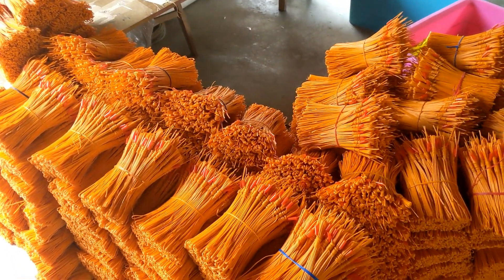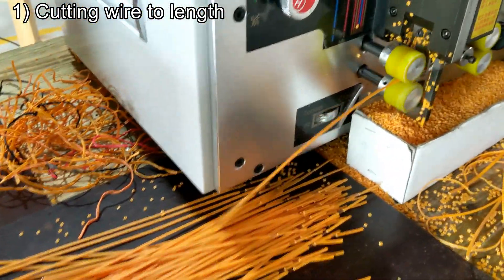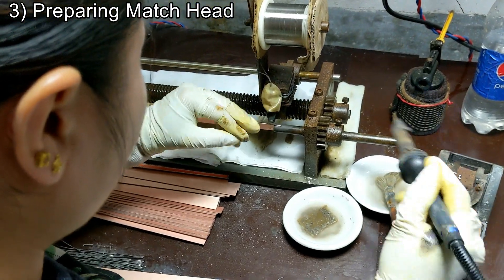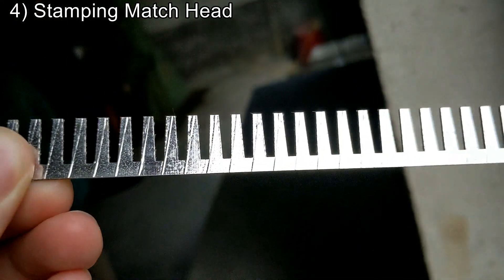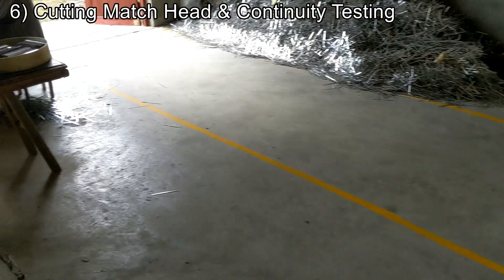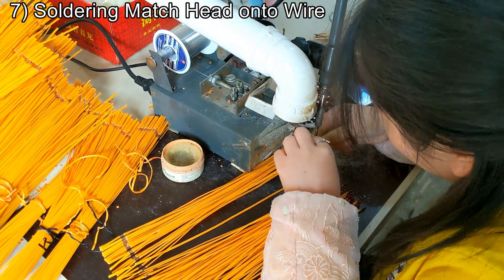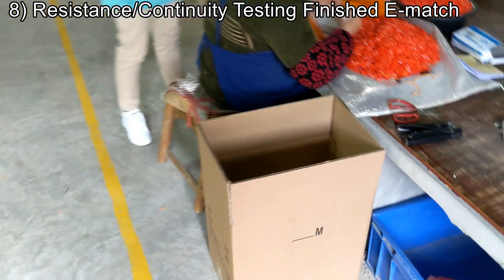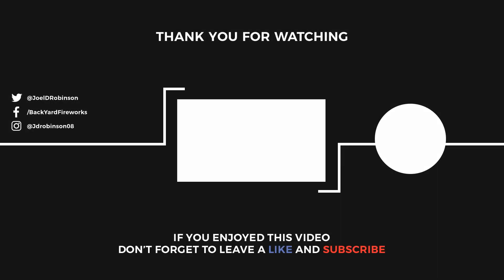How Firework Electric Match is Made!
How a firework electric match (e-match) is made! E-match is used to connect fireworks to electronic firing systems in order to light fireworks remotely.

While visiting China I was able to visit an e-match manufacturer to see how they are made. I was actually not intending to make this into a video, but after reviewing the footage, I thought it might be interesting to those who use e-match.